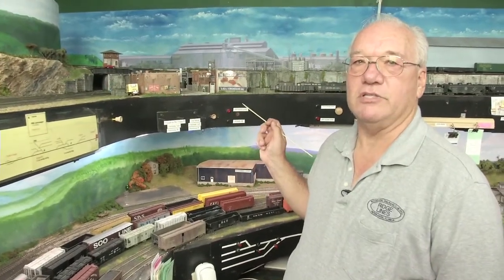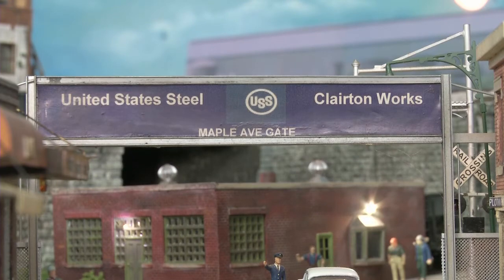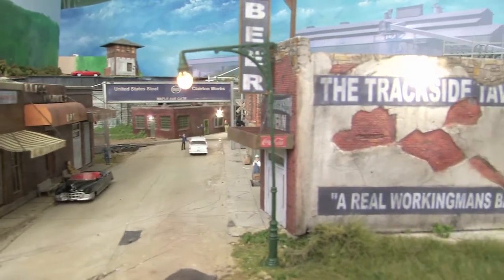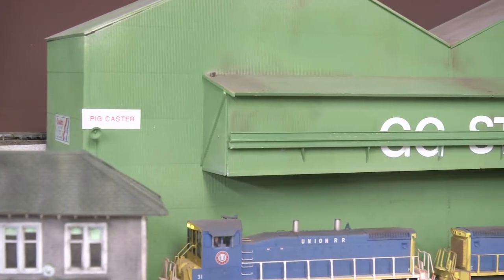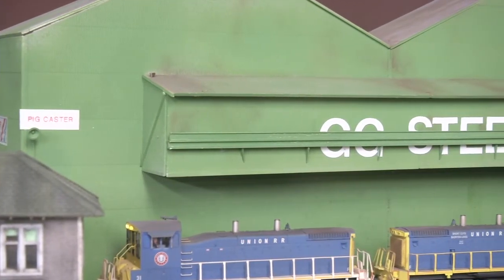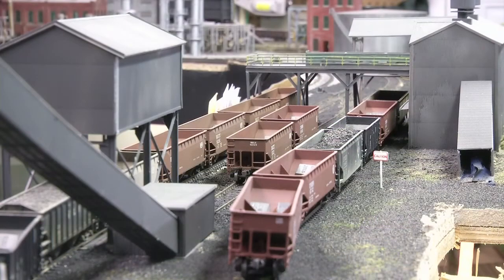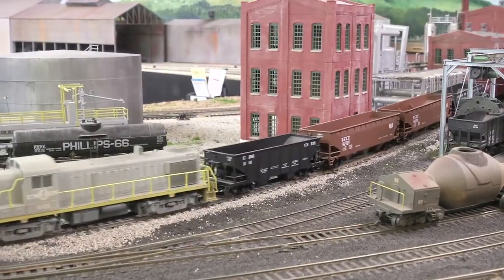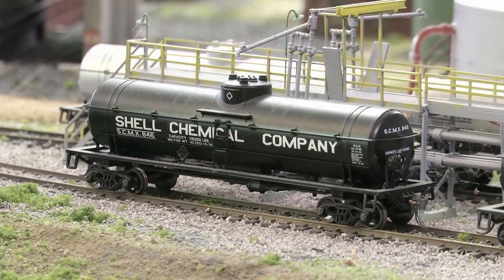TrainMasters TV preview - Making steel on the Pittsburgh and West Virginia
- Tom Wilson takes us on a tour of the steel-making industry on his Pittsburgh and West Virginia Railway on our MyLayout segment, and Ken Goslett finds a haven for ALCOs on the Western New York and Pennsylvania Railroad in New York state.